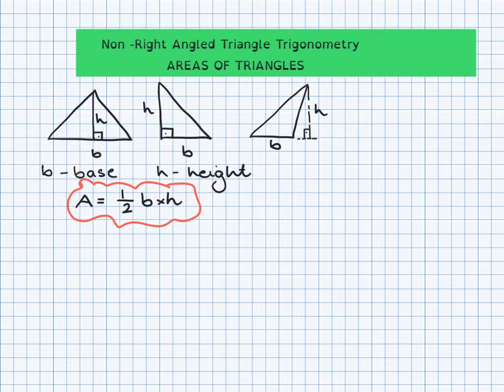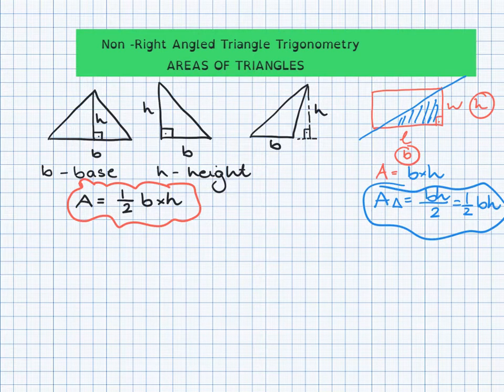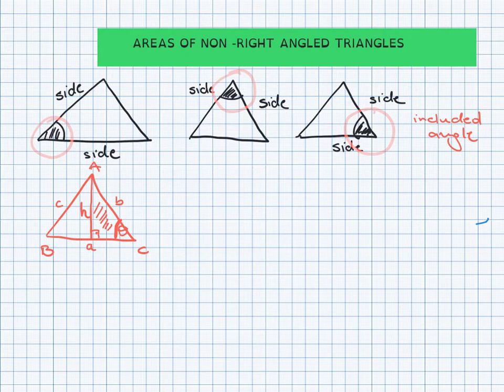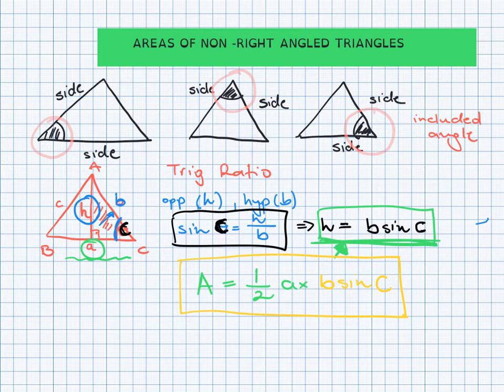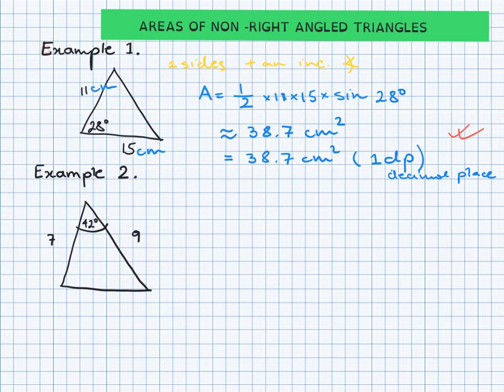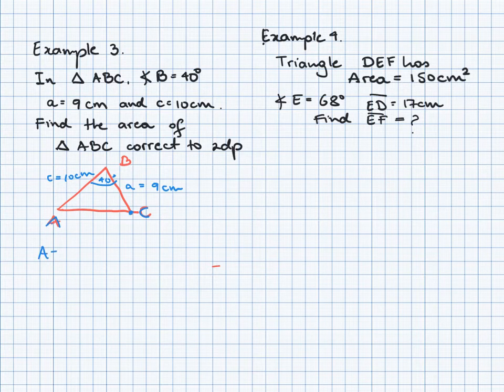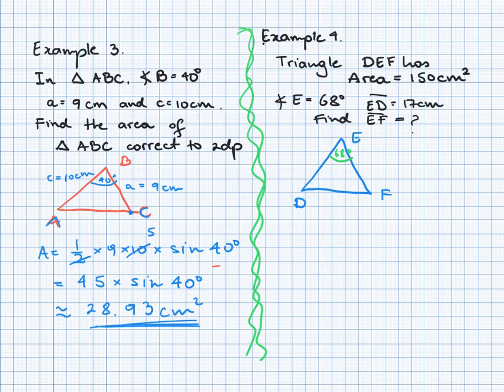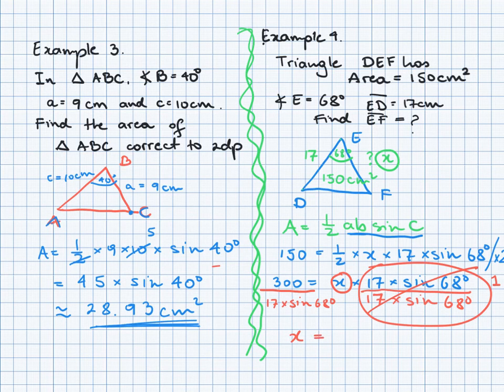Non -Right Angled Triangle Trigonometry AREAS OF TRIANGLES Lesson 1